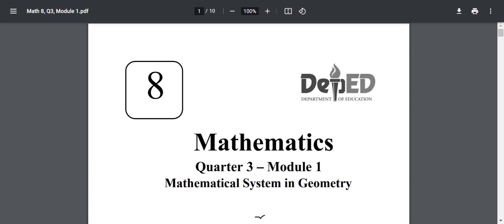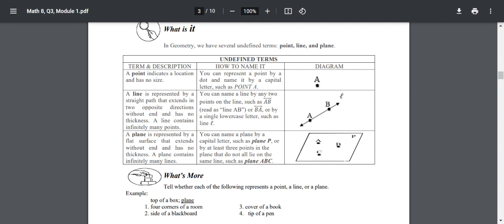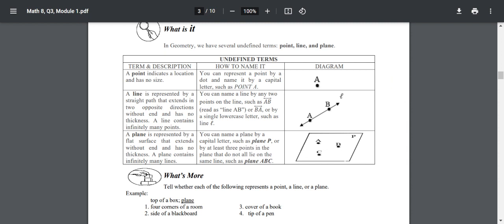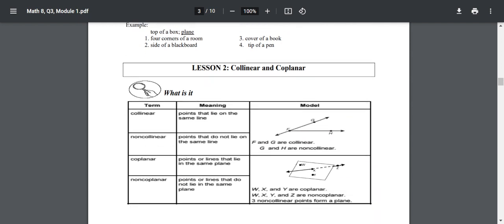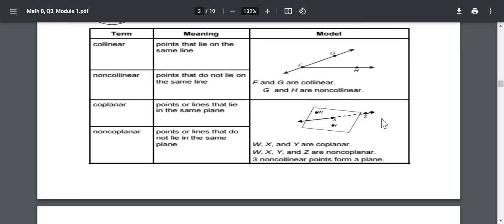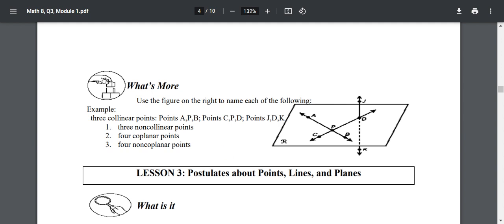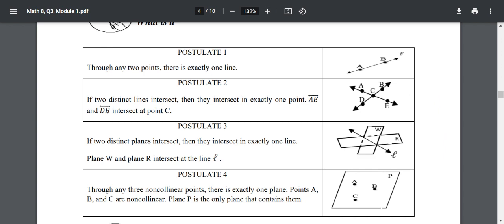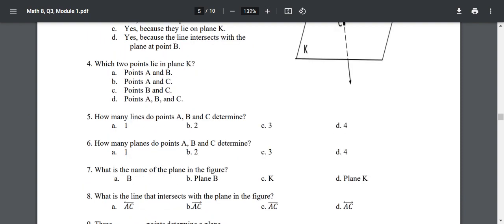Q3 - MODULE 1 (Mathematical System in Geometry)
Video discussion for Math 8 Quarter 3 Module 1 - Mathematical System in Geometry.